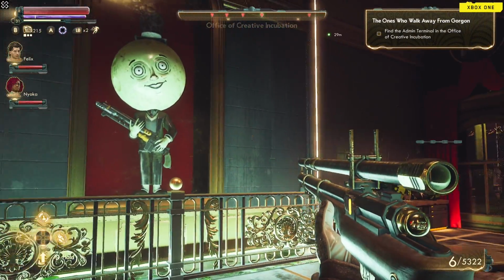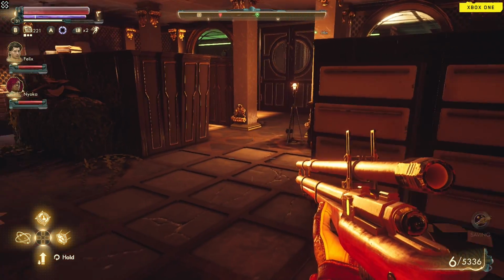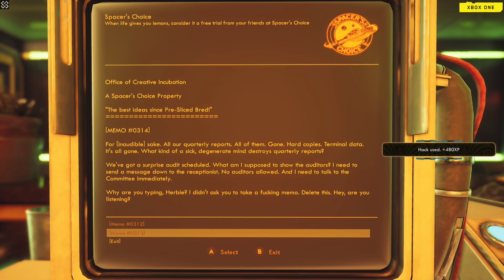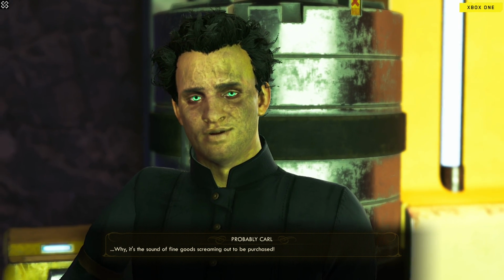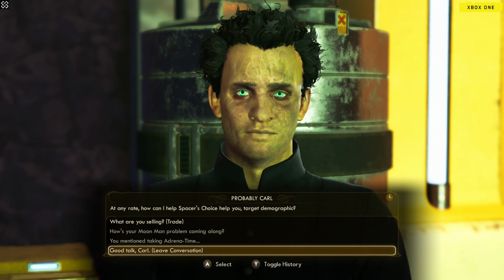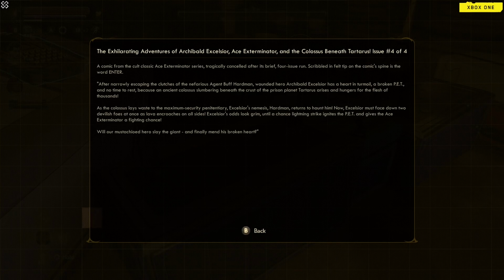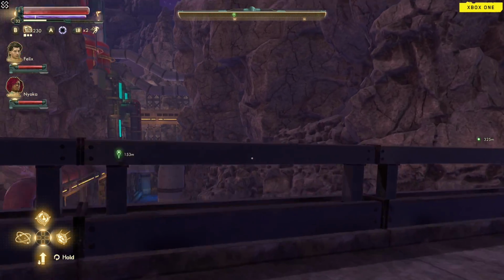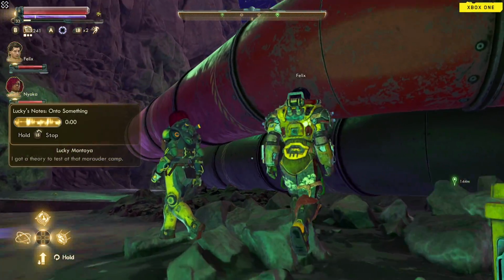The Outer Worlds - PART 26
Acorns invests your spare change while working as a checkings/savings account that puts value in your money instead of depreciating over time.

The Outer Worlds is a role-playing video game developed by Obsidian Entertainment and published by Private Division. The game will be released for PlayStation 4, Xbox One, and Microsoft Windows on October 25, 2019, with a Nintendo Switch version to be released later.

The Outer Worlds is a role-playing video game featuring a first-person perspective. In the early stages of the game, the player can create their own character and unlock a ship, which acts as the game's central hub space. Though the player cannot control their ship, it serves as a fast travel point to access different areas in the game and the player's inventory. The player can encounter and recruit non-player characters as companions who have their own personal missions and stories. When accompanying the player, the companions act as an aid in combat. Each companion has its own individual skills and special attacks, and it can also develop its own skill specialization. When exploring, the player can bring up to two companions alongside them, while the rest stay on the ship. The player can make numerous dialogue decisions, which can influence the game's branching story.

The game is set in an alternate future that diverged in 1901, when U.S. President William McKinley is not assassinated by Leon Czolgosz at the Pan-American Exposition. As a result, Theodore Roosevelt never succeeded him, allowing large business trusts to dominate society well into the future, where megacorporations have begun colonizing and terraforming alien planets. Originally bound for the furthest reaches of the galaxy, a colony ship's faster-than-light travel goes astray, leaving it abandoned at the edge of colony space. The player character awakens on board from cryosleep only to find that most of the passengers are still in hibernation, and begins a journey to a nearby colony to investigate the true nature of the corporations. The game features several factions and a branching story that reacts to the player's choices.